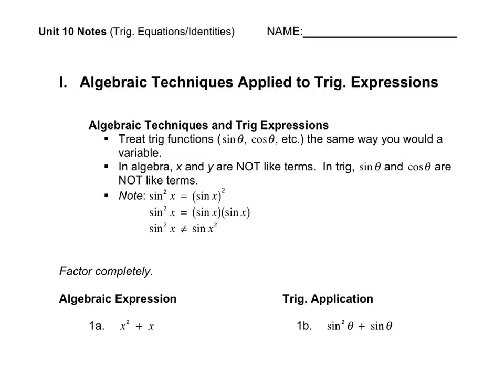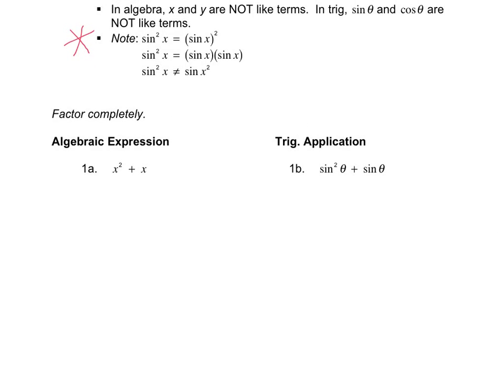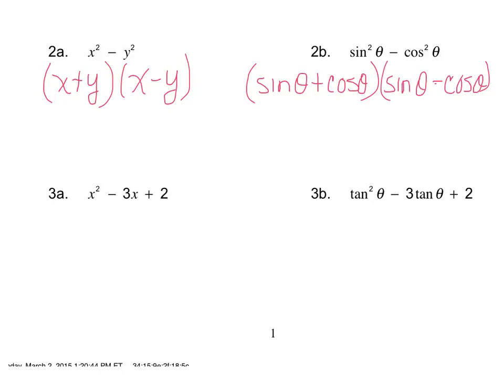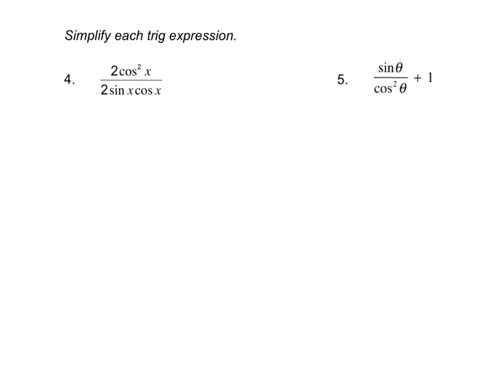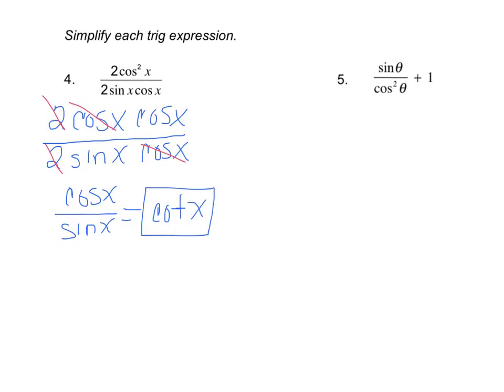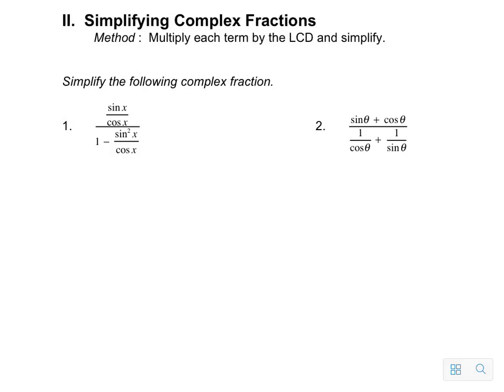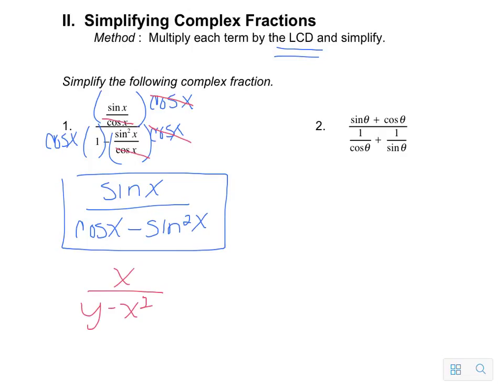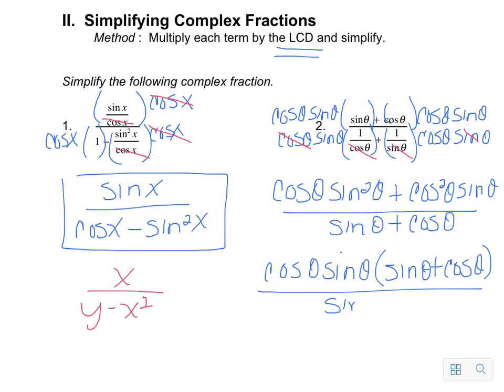U10-1 and 2 Trig Expressions Video